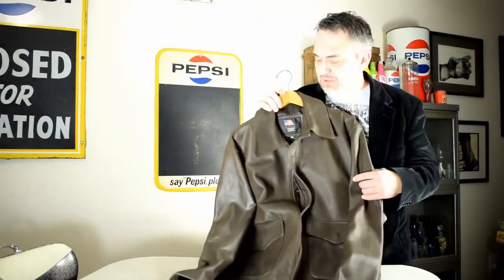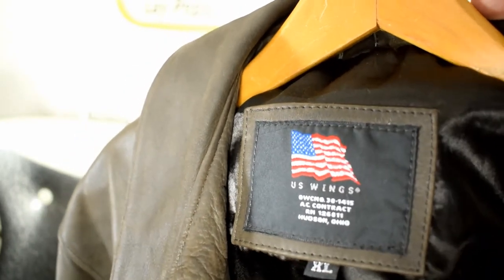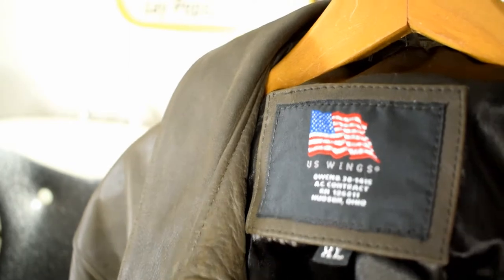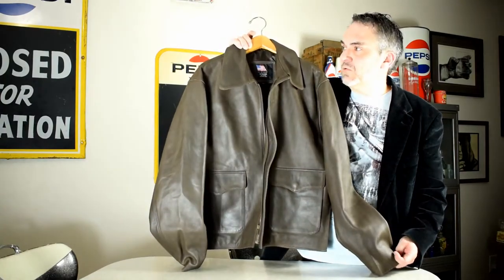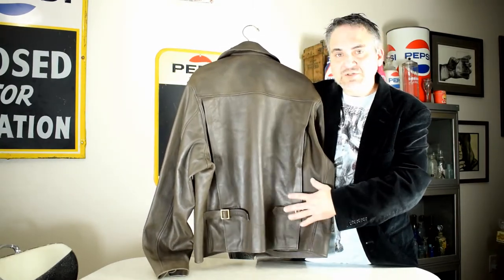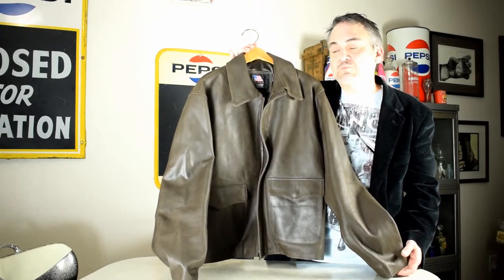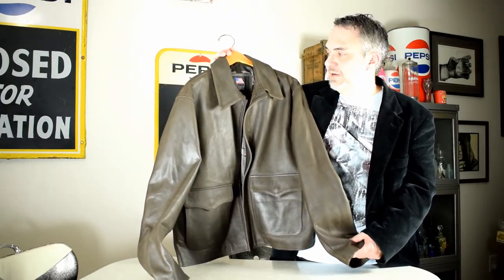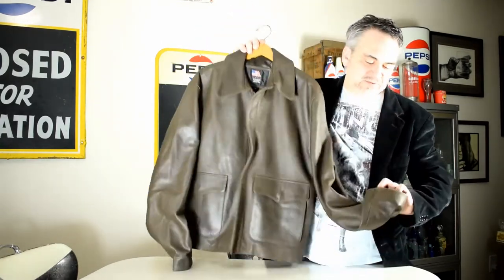Big Profit On Harrison Ford Indiana Jones Leather Jacket for eBay! Powerseller 2018